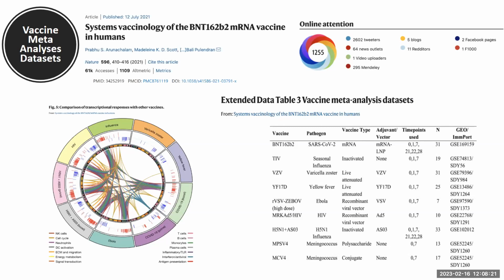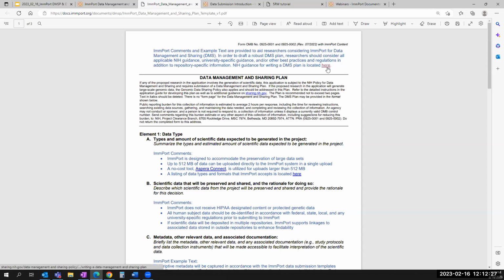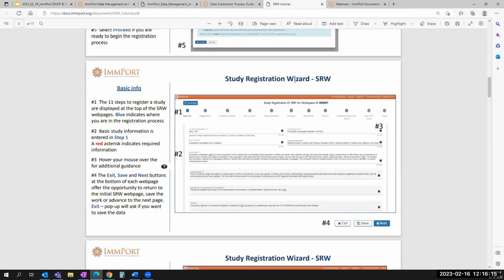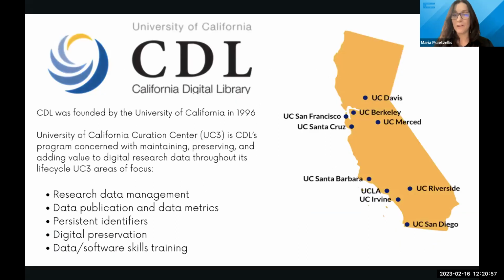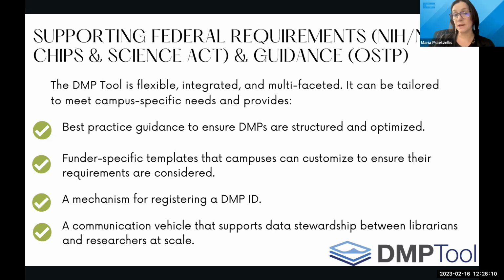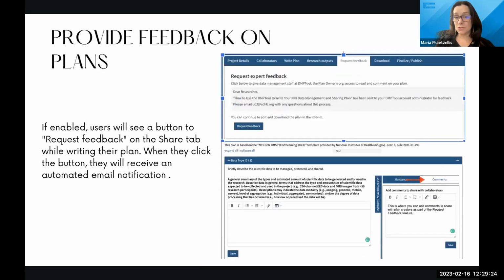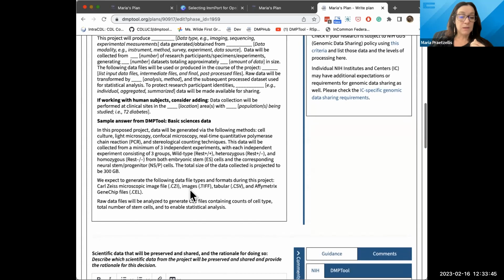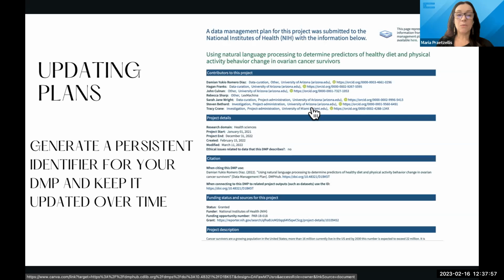ImmPort Webinar: Tools and Resources for Data Management and Sharing Plan Creation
Selecting ImmPort for Open-access Immunological Data Sharing: Tools and Resources for Data Management and Sharing Plan Creation

The NIH Data Management and Sharing Policy, effective January 25, 2023, requires creation of a Data Management and Sharing Plan for research proposals that generate scientific data. During this one hour webinar, learn about new ImmPort resources for Data Management and Sharing.

Additionally, Maria Praetzellis from California Digital Library will discuss a free open source online application for Data Management and Sharing Plan creation, DMPTool.org.

Maria is the Product Manager for California Digital Library’s research data management initiatives, including the DMPTool, an open-source platform for creating Data Management Plans utilized by over 370 partner institutions around the world. Maria works with data librarians, grant administrators, and funders to develop new systems using machine-actionable DMPs to track research projects throughout the lifecycle of a project. Prior to CDL, Maria was a Program Manager in the Web Archiving and Data Services group at the Internet Archive.